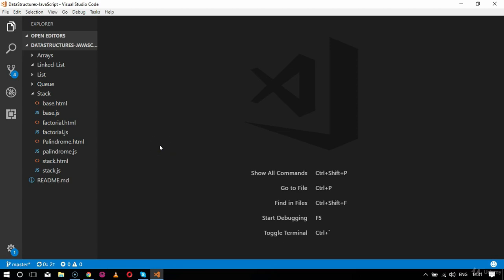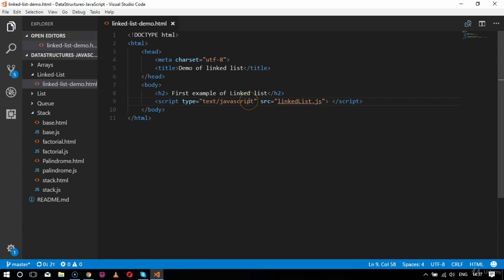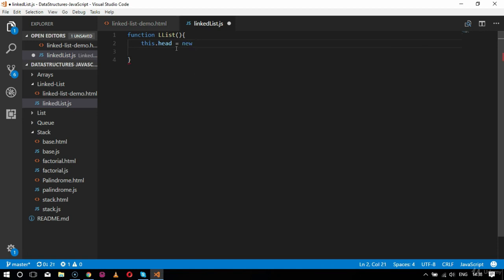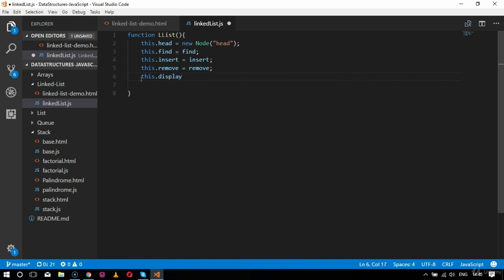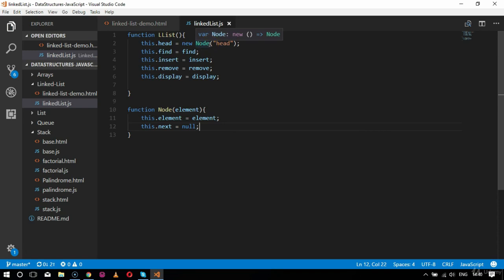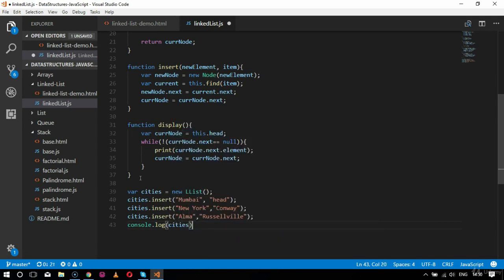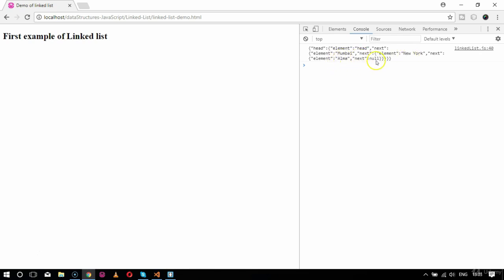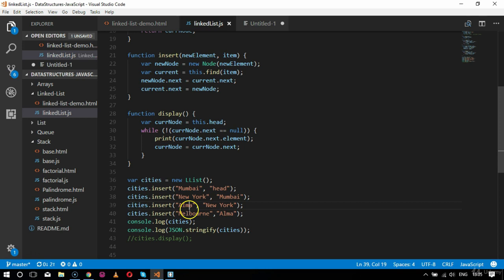LinkedList Implementation In JavaScript